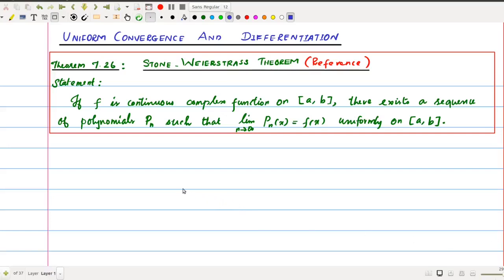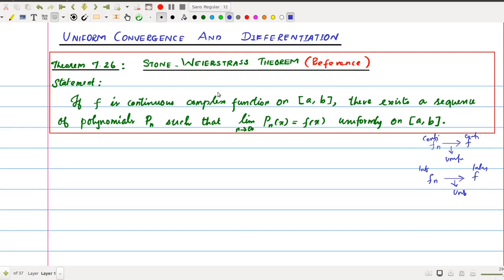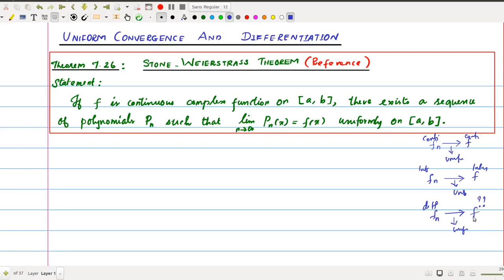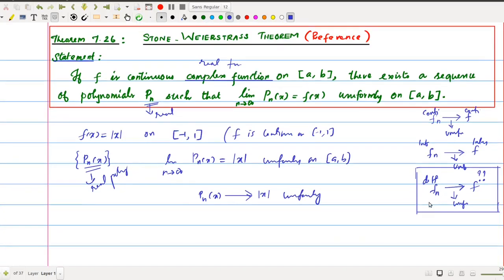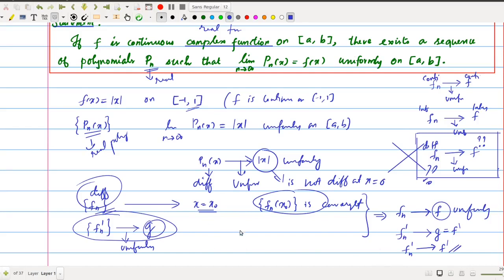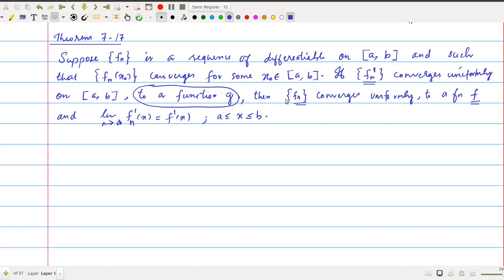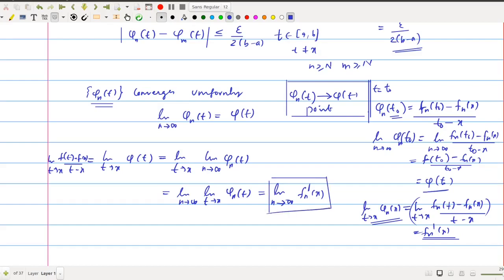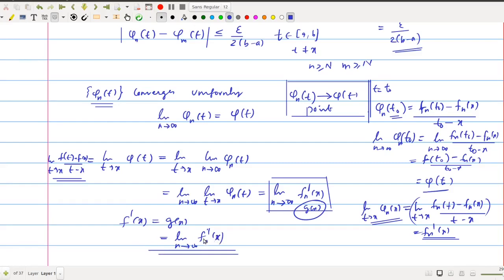lecture 31 mod 3 Sec 7 17 Uniform convergence and differentiation